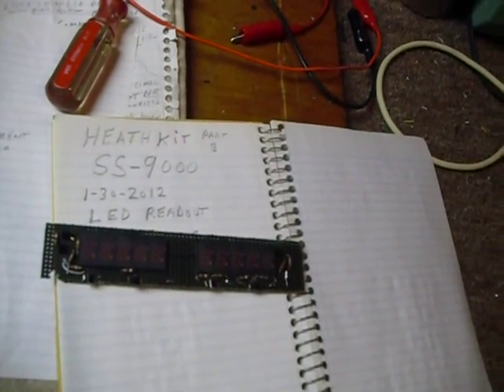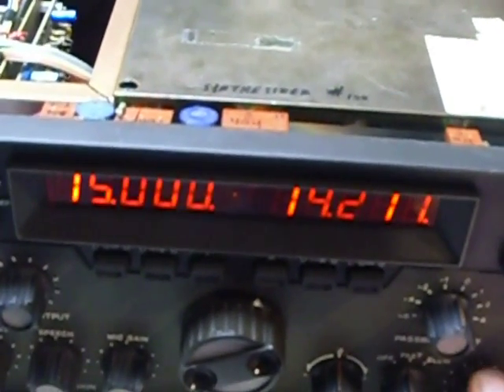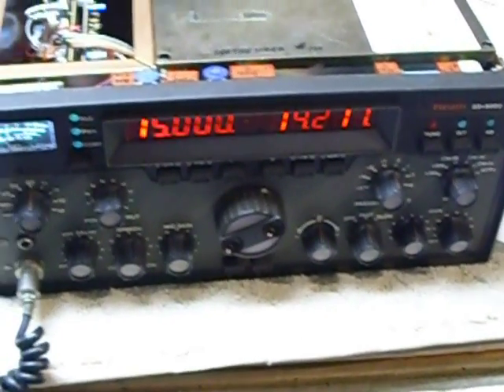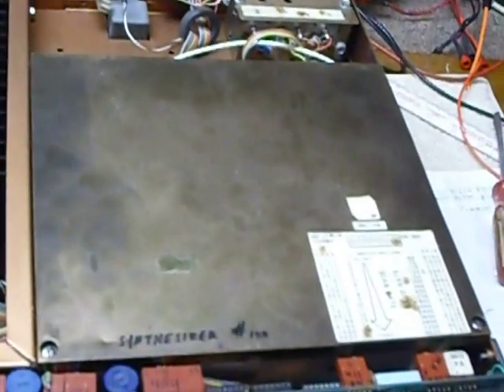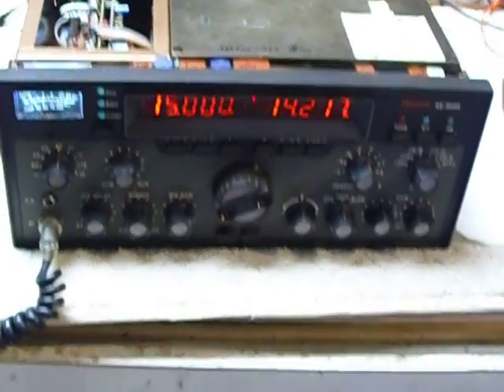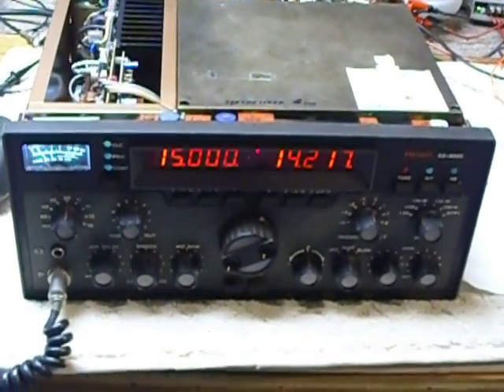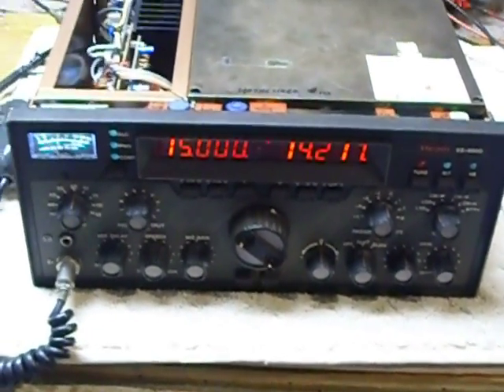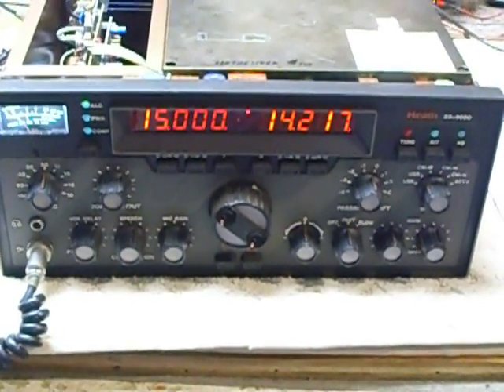SS9000-5 , Heath SS9000,Heathkit SS9000,old amateur radios,SB110,SB110A,HW101,